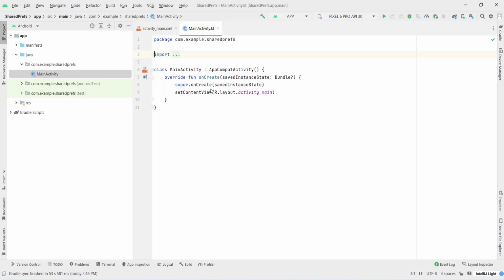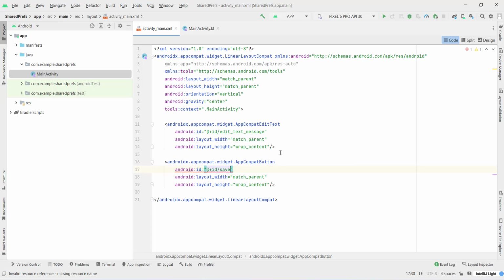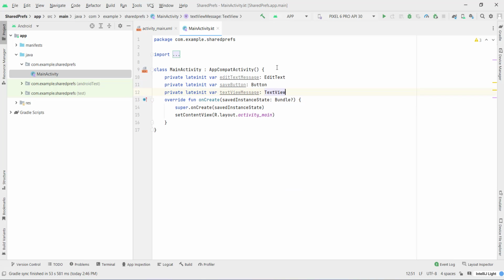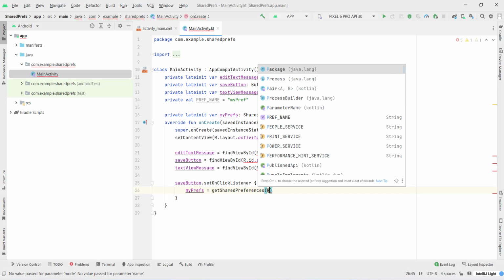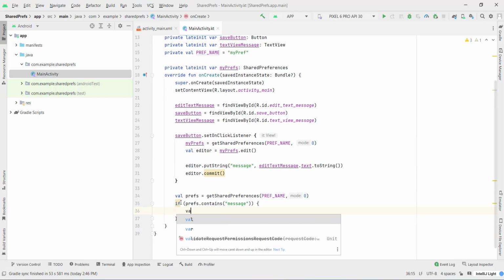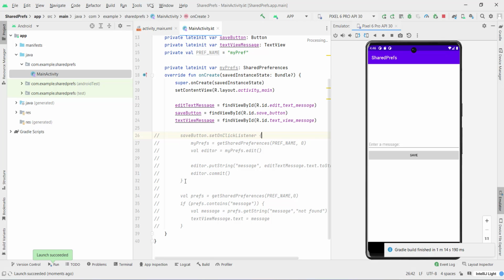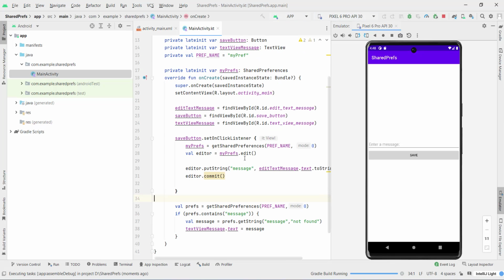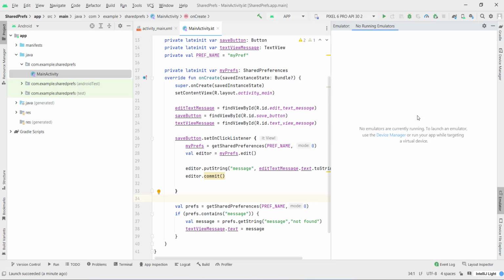Android Shared Preferences